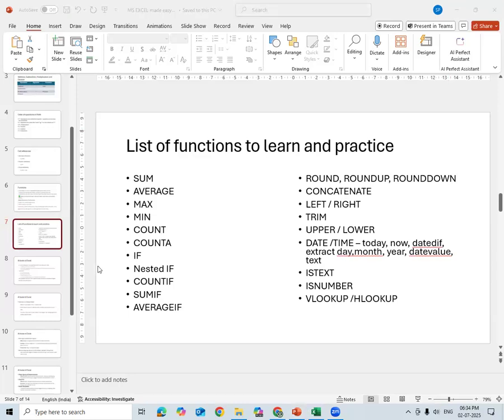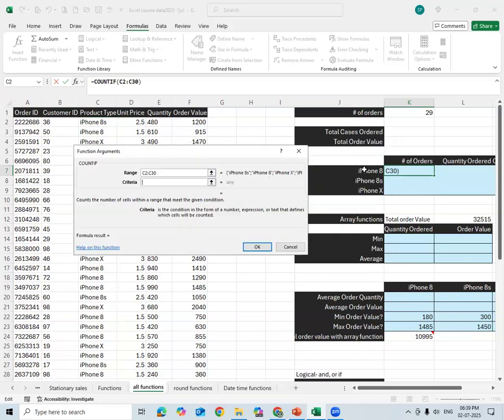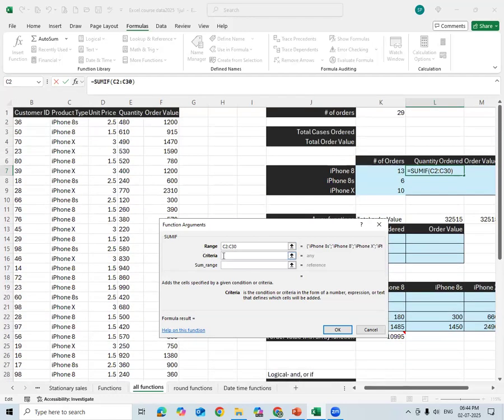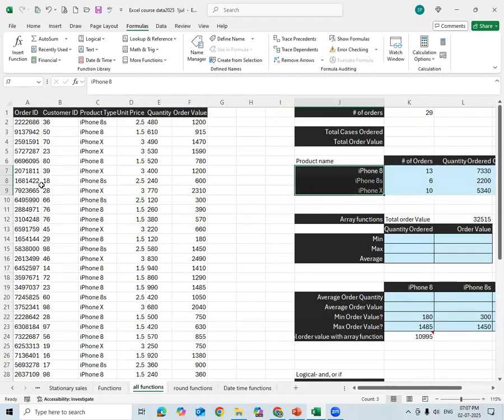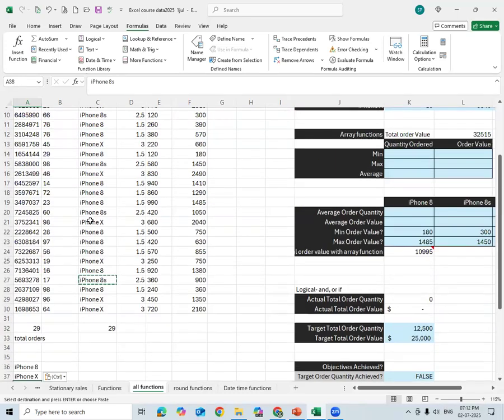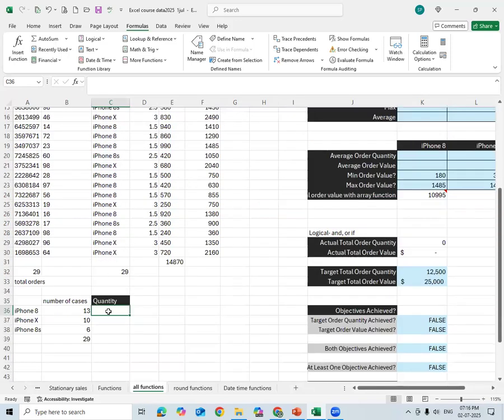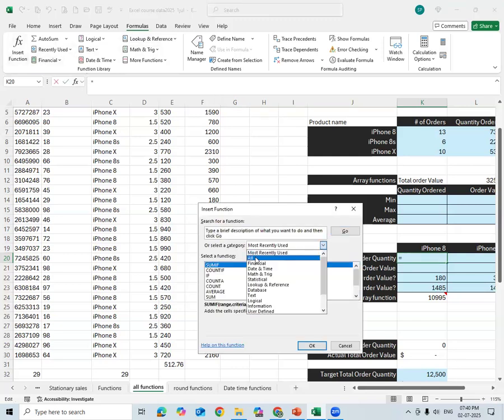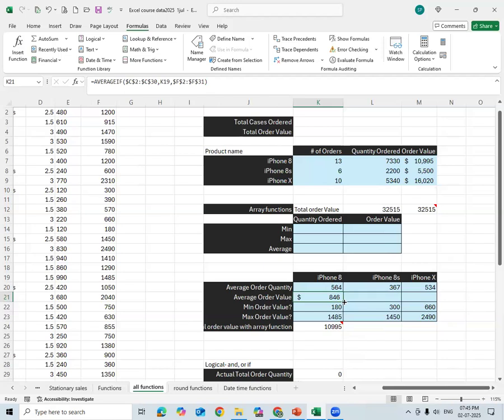1. Conditional functions SUMIF,COUNTIF,AVERAGEIF